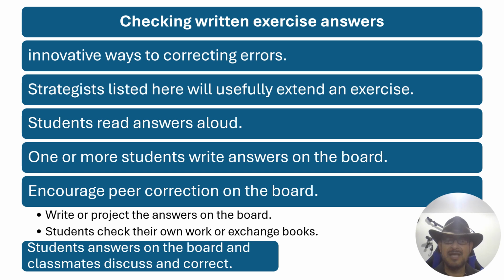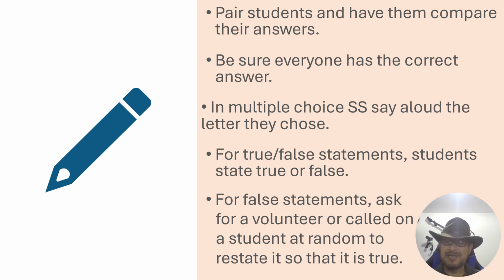🧨✨ CHECKING WRITTEN EXCERSICES!!!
📚📒📖 Are you in the Armed Forces? Do you speak some English? They instructed you to teach ALC? Well, you need to know how your students will be seated. check if they can hear you and viceversa, the whiteboard is too far from them, or you need a different seating arrangement, among other factors. I hope it helps, especially if you don't have the Instructor Books.